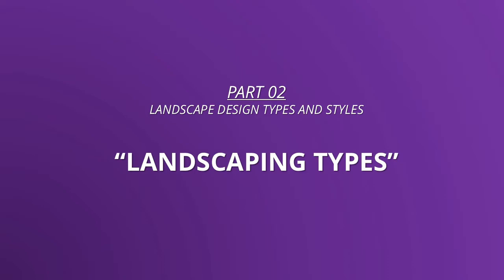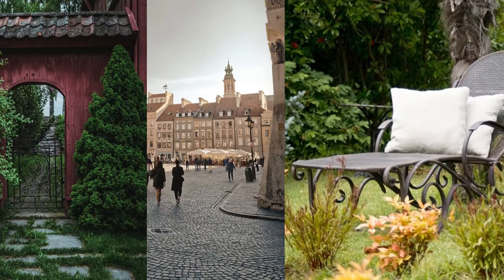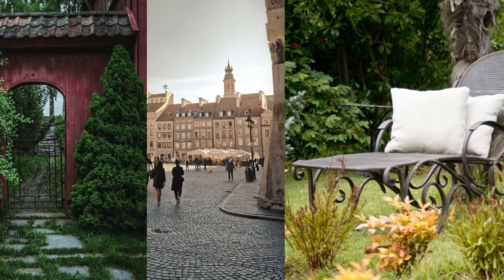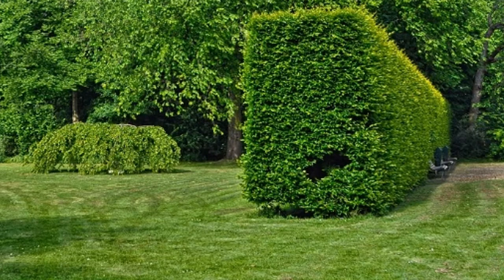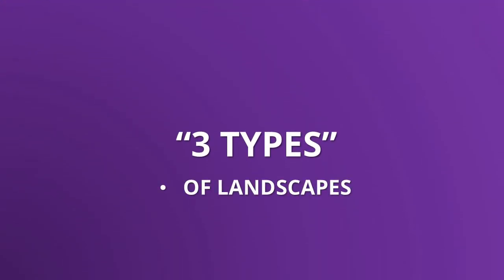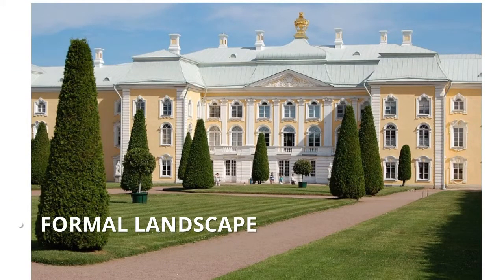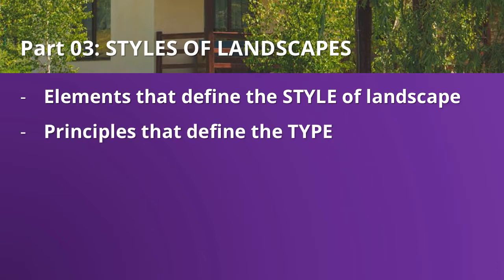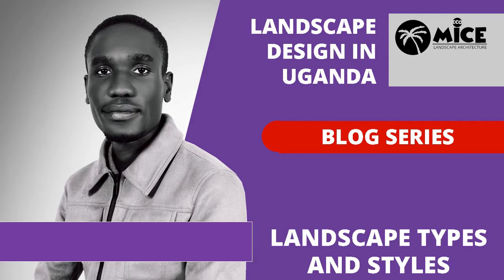THREE TYPES AND PARTS OF LANDSCAPING